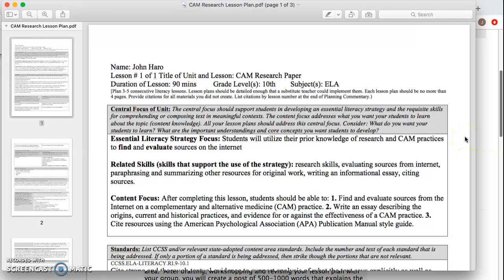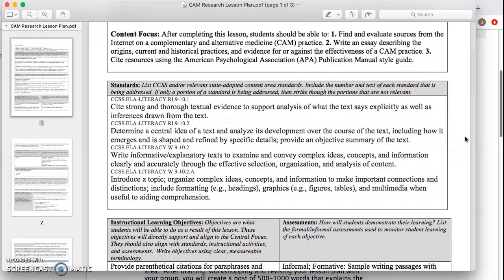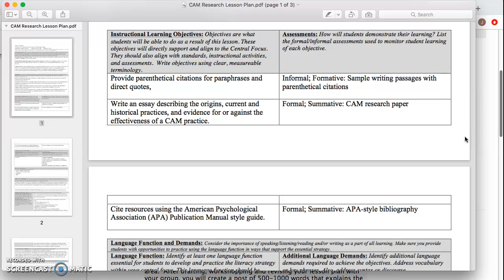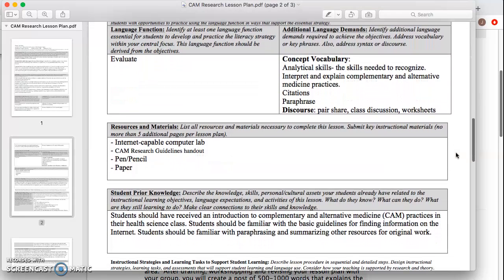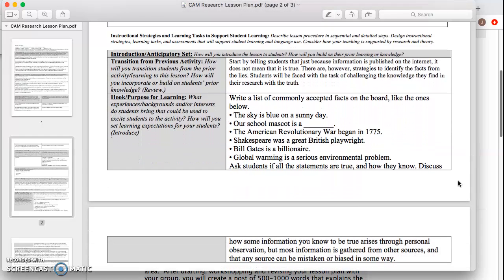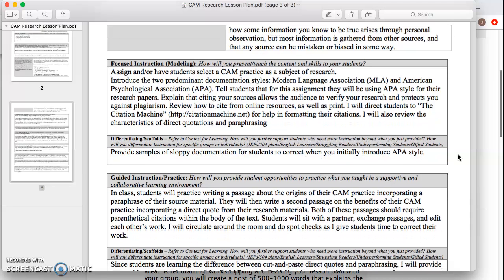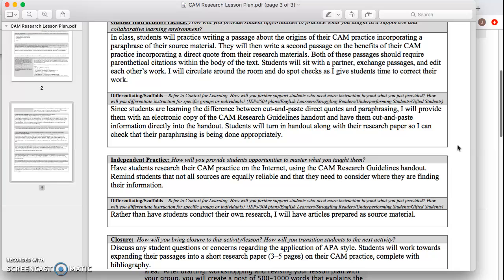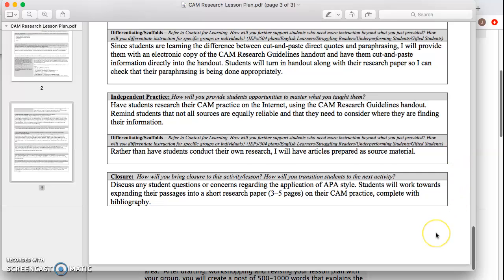Linked Learning Lesson Plan